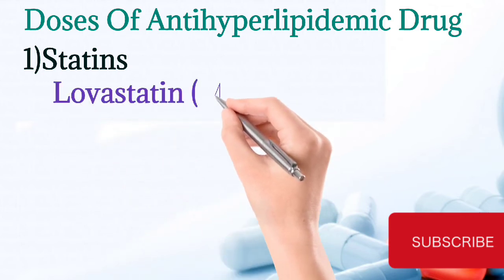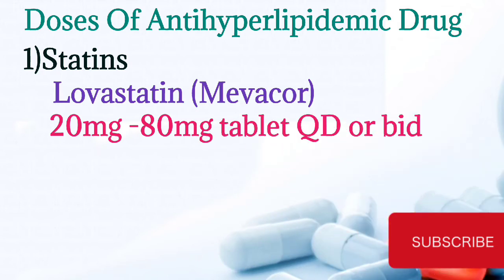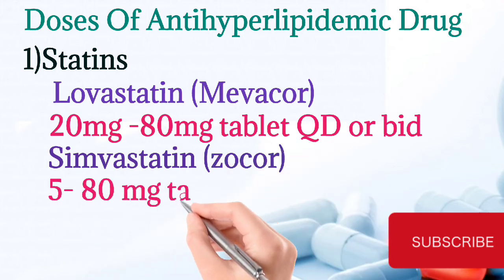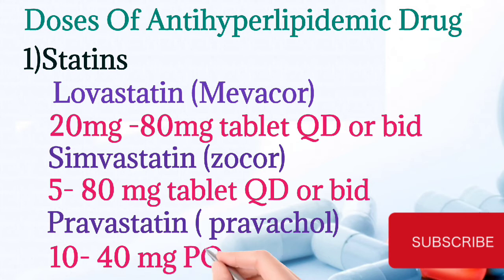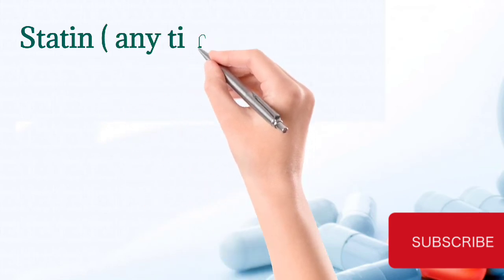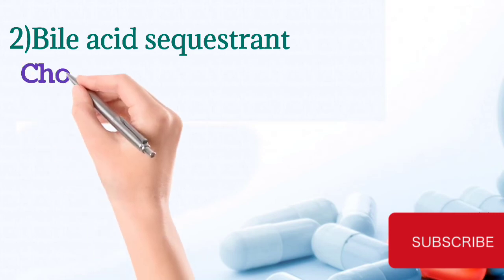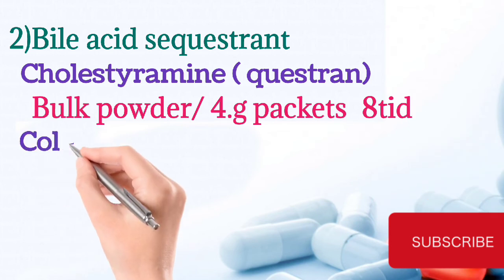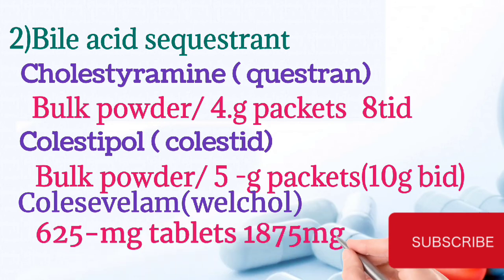Antihyperlipidemic drugs| Doses| Frequency of dose| mini to maxi range| pharm D|Scienceandmedicine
STATINS
Atorvastatin (Lipitor) 10-20 mg daily.
Rosuvastatin (Crestor) 5-10 mg daily.
Simvastatin (Zocor) 20-40 mg daily.
Pravastatin (Pravachol) 40-80 mg daily.
Lovastatin (Mevacor) 40 mg daily.
BILE ACID RESINS
Cholestyramine(questran) bulk powder/ 4g packets
Colestipol(colestid) bulk powder /5 g packet
Colesevelam( welchol)625 mg each tablet
FACT ABOUT BAR
Take medication with lots of water
DOSE increase must be gradual